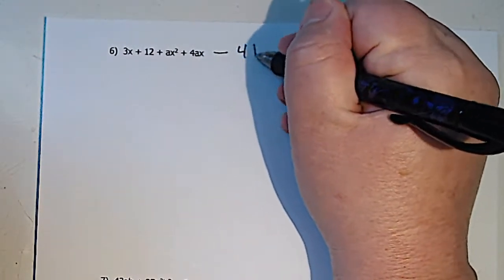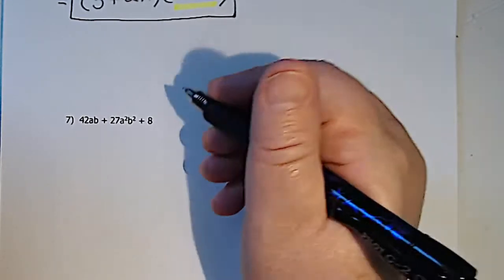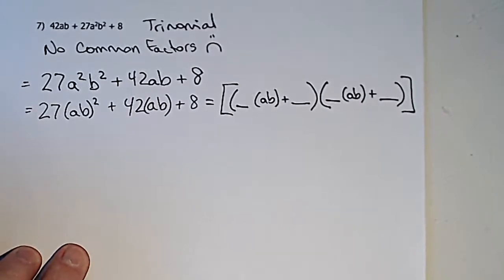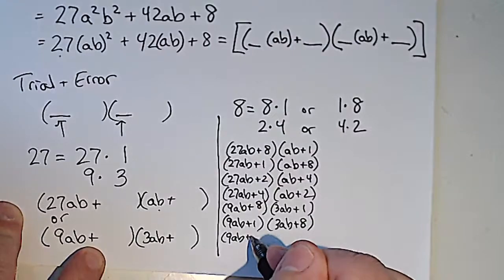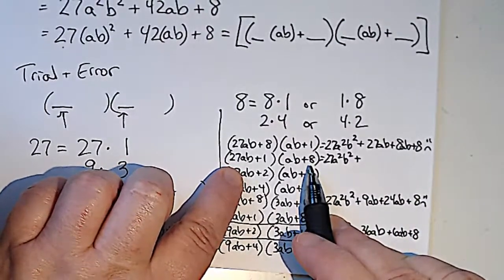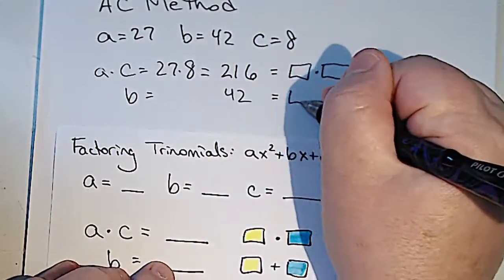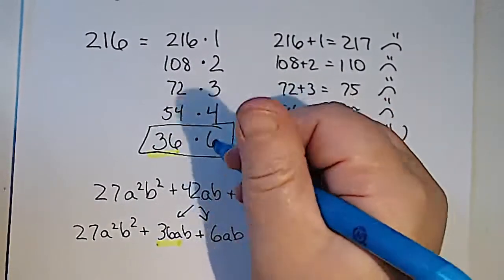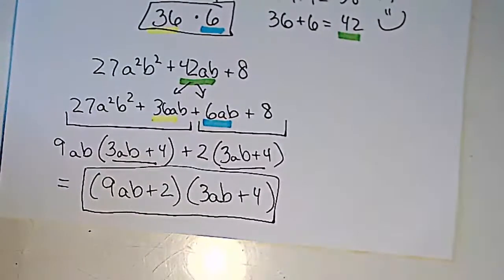Math 60 5.8 Page 4 Summary of Factoring Techniques 3